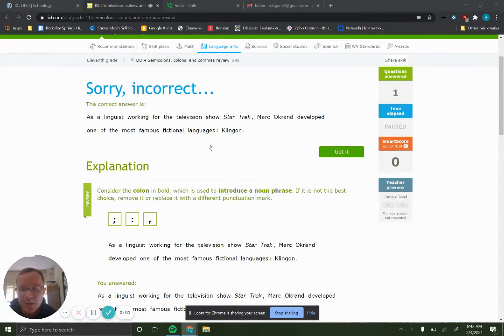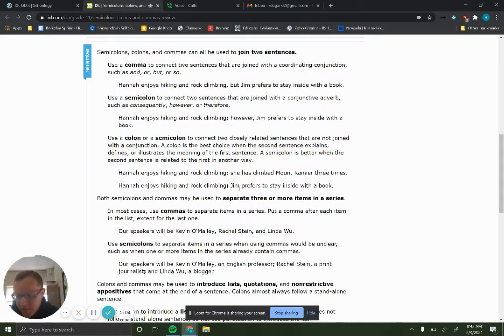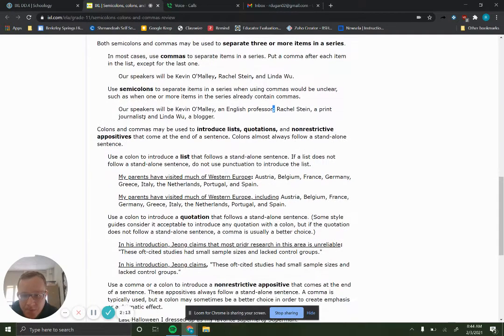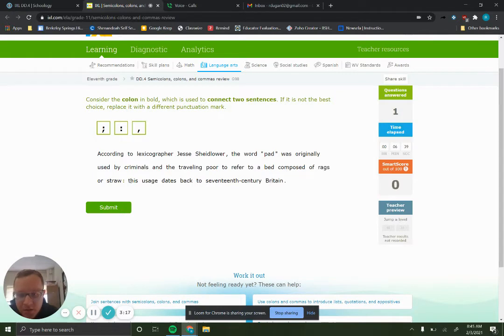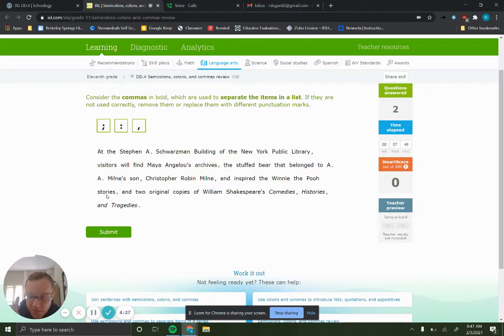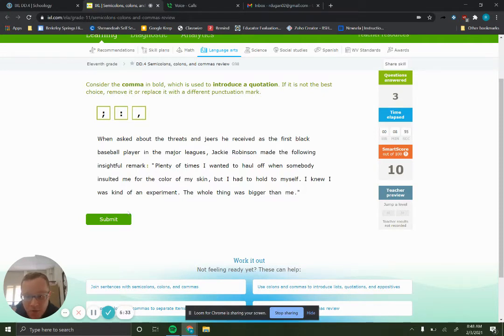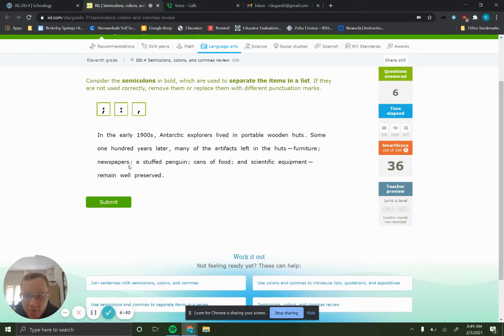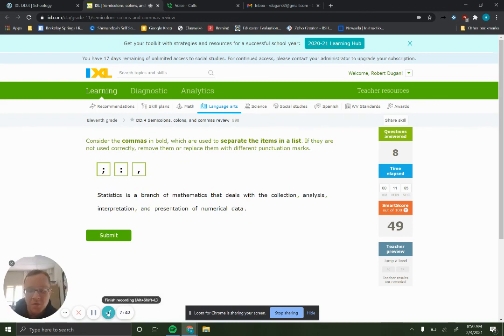IXL 11th Grade DD.4